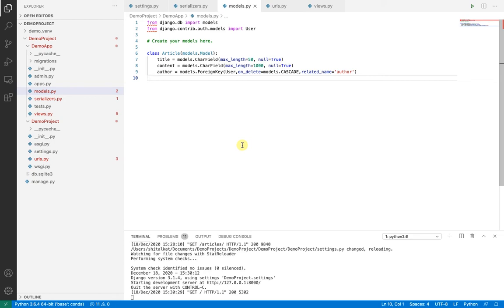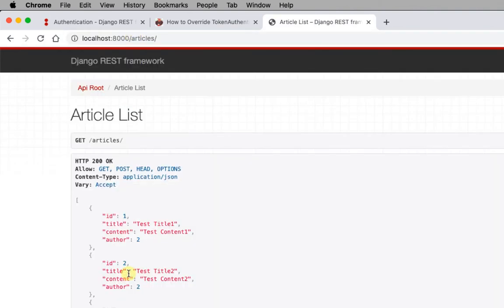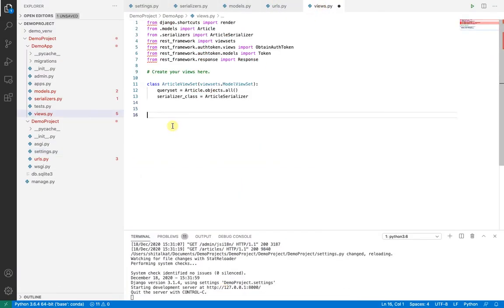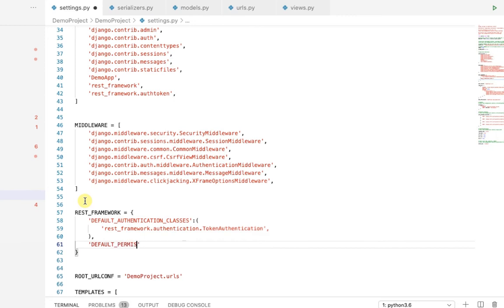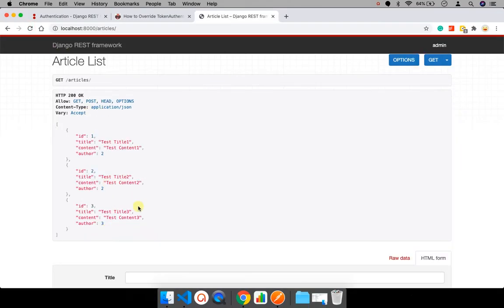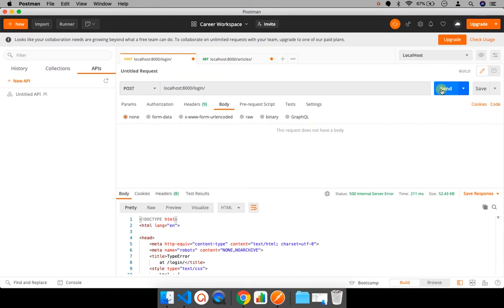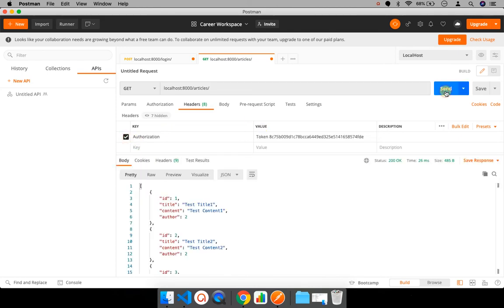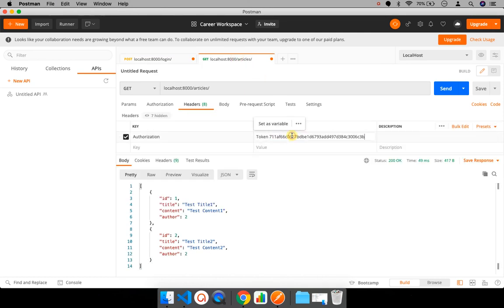#14. Token based User Authentication | Django | In Simple Way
In this video, I will cover the following :
How to Use Token Authentication
How to call Post method using Token from postman